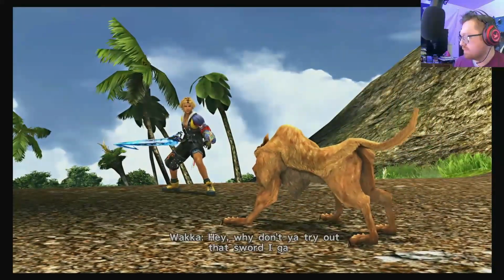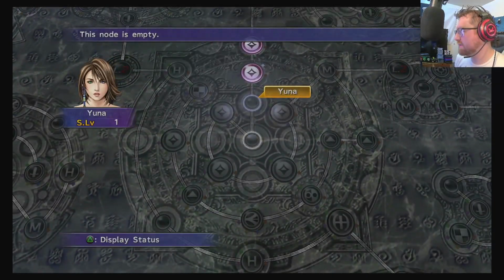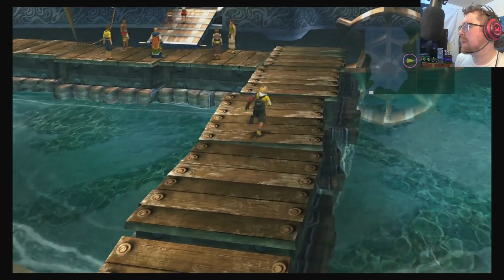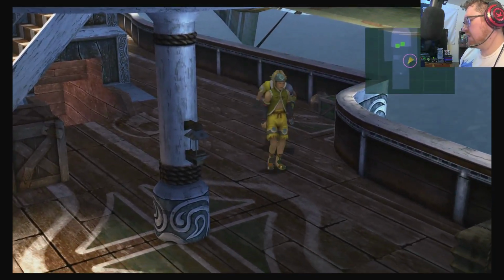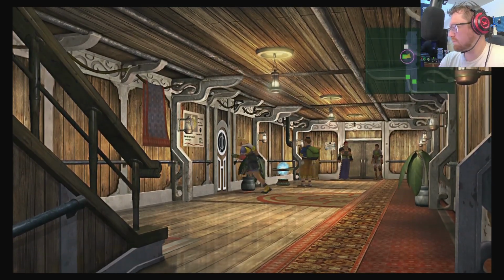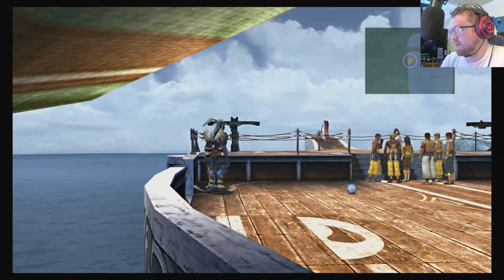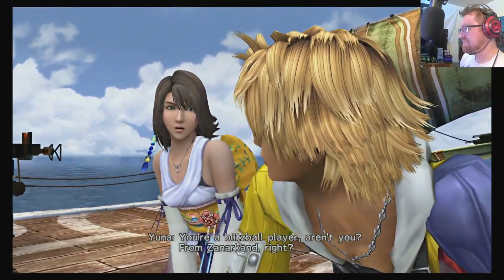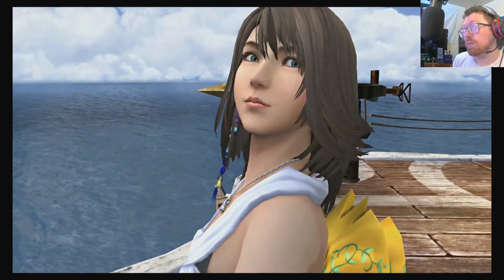Off to Kilika Port in Final Fantasy X part 11